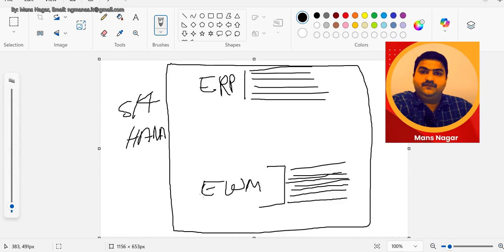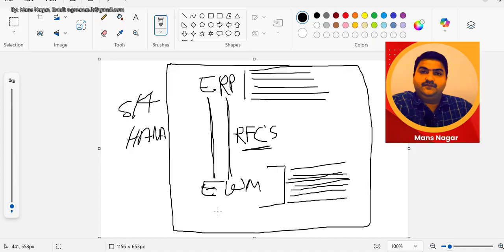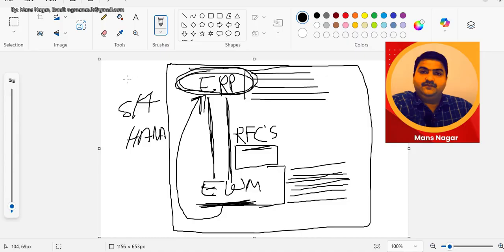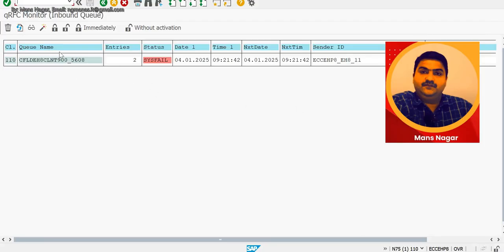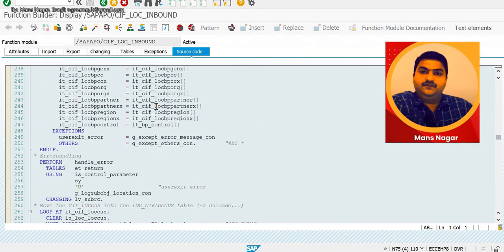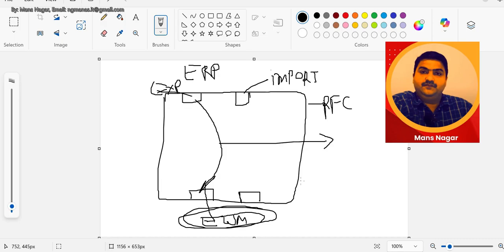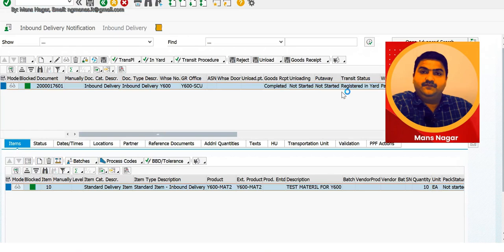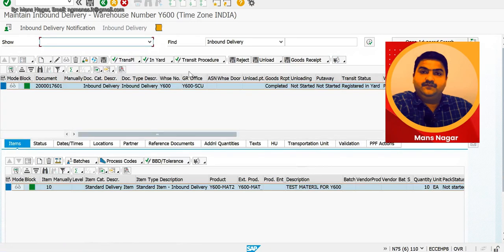SAP EWM Training | Complete SAP Extended Warehouse Management Training (Beginner to Advanced)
Master SAP Extended Warehouse Management (EWM) with this complete end-to-end training designed for beginners, SAP consultants, and working professionals.

SAP EWM is a powerful warehouse management solution used to control inventory, manage goods movement, and optimize warehouse operations in real time.